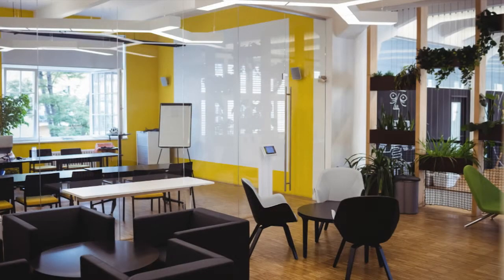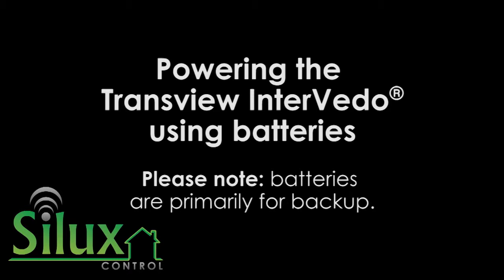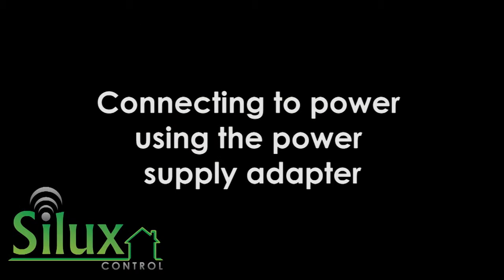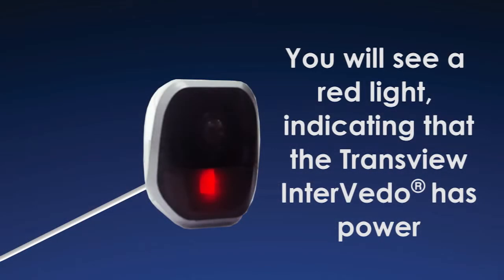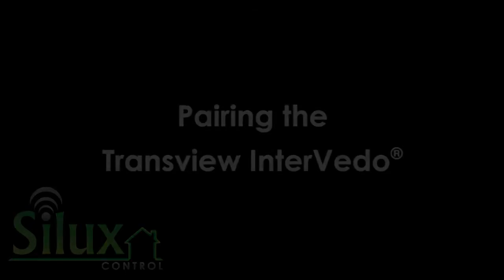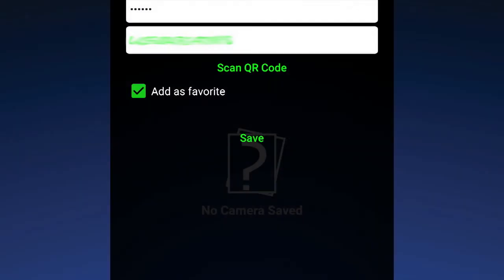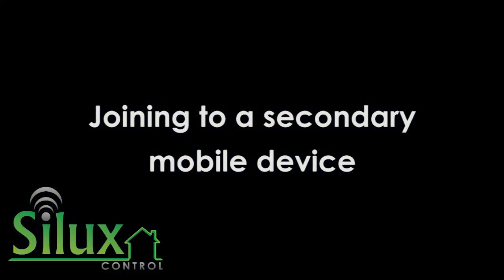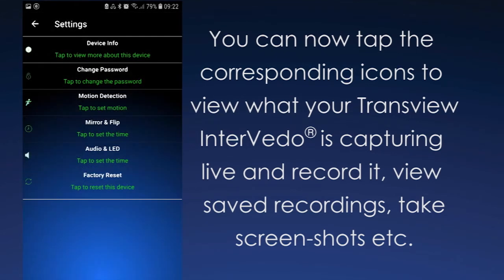Silux Control | Transview InterVedo Installation & Pairing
WiFi cloud camera
In this video, we demonstrate how to install & pair the Silux Control Transview InterVedo®. With the dual motion PIR detection, you can now have peace of mind with real-time notification and updates sent to your mobile device. View recordings from our cloud anywhere in the world using the Silux Control® app. No more need for a DVR, store all on a cloud.